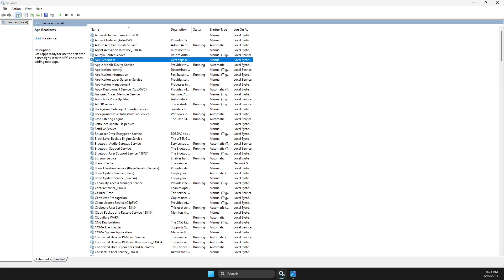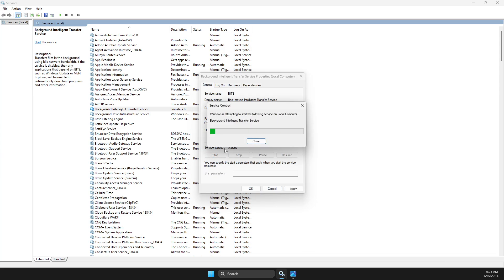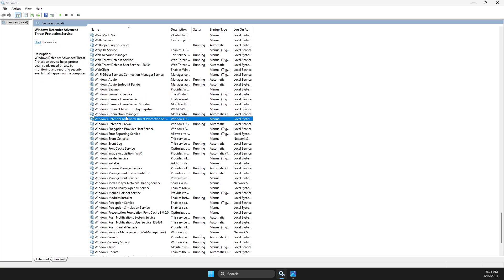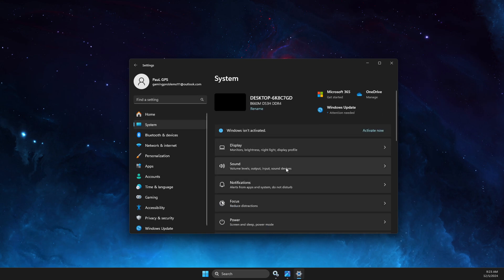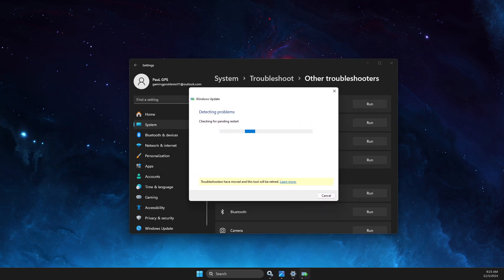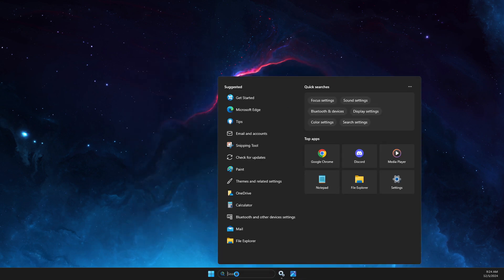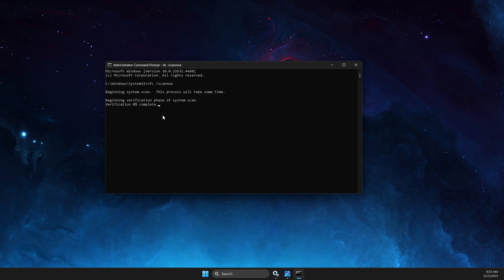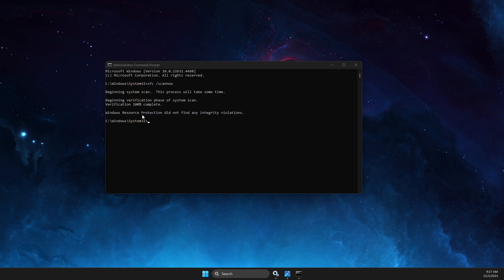How To Fix Error 0x8007042c For Windows Update Or Firewall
In this video I will show you How To Fix Error 0x8007042c For Windows Update Or Firewall. It's really easy and it will take you less than a minute to do so!